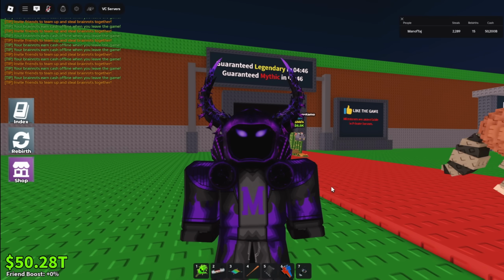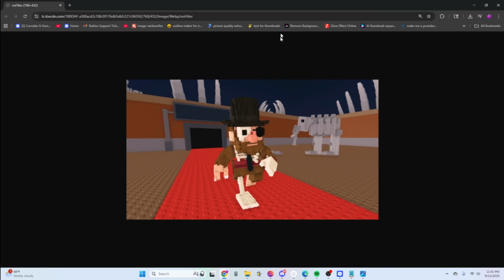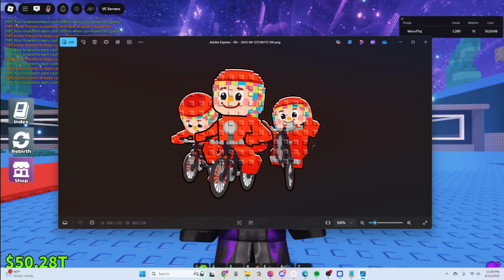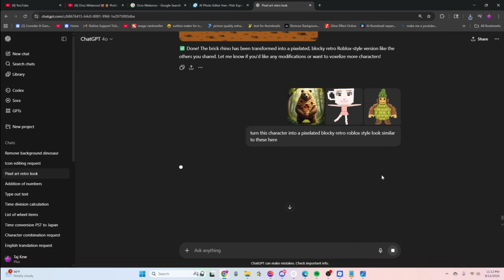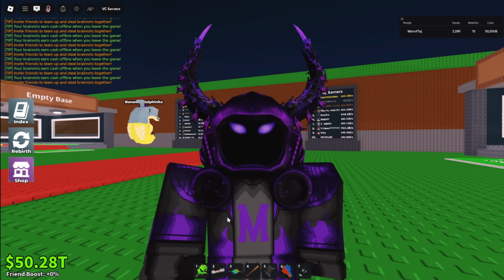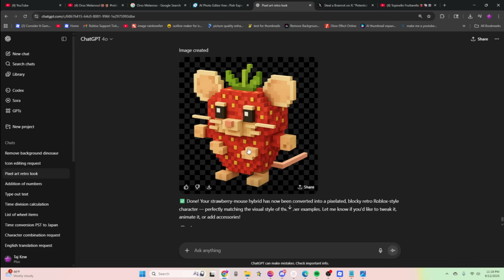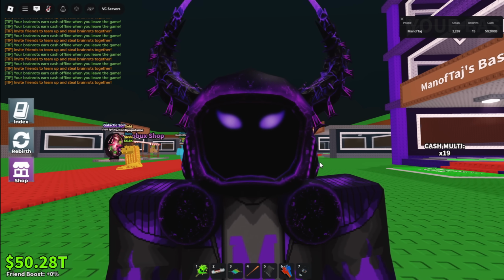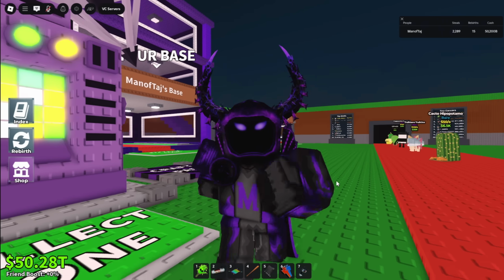DO THIS NOW before EXTINCTION UPDATE in Roblox Steal A Brainrot!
In today’s video, I showcased every single update leak from all of the brand new brainrots to even the new secret ritual and extinction mutation in roblox steal a brainrot!

Tags that get the bags 💰